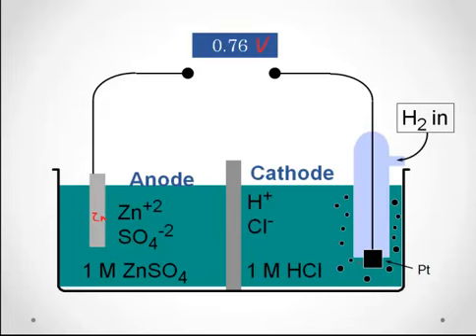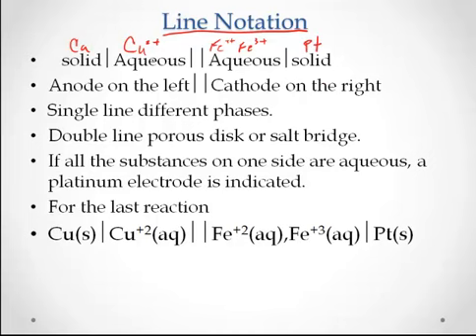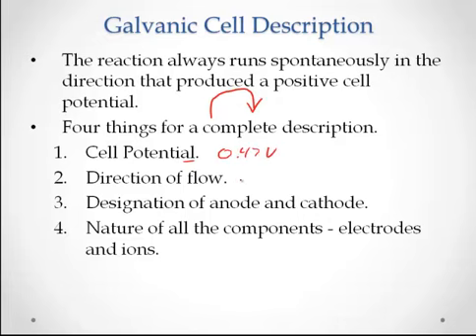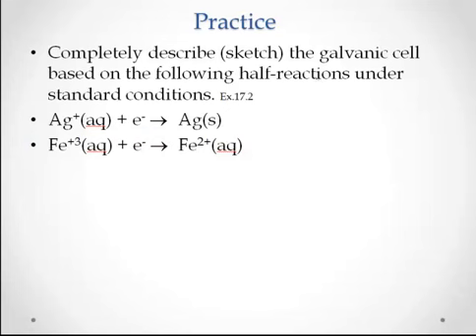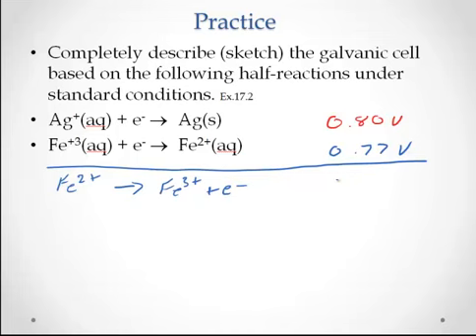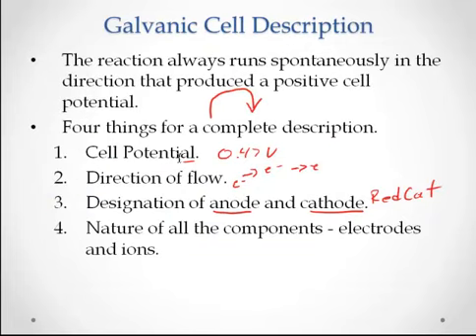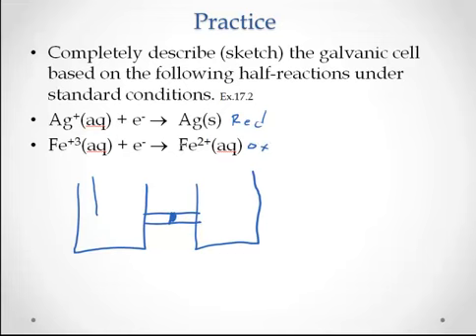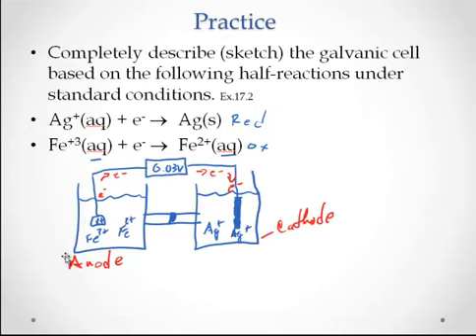Description of a Galvanic Cell